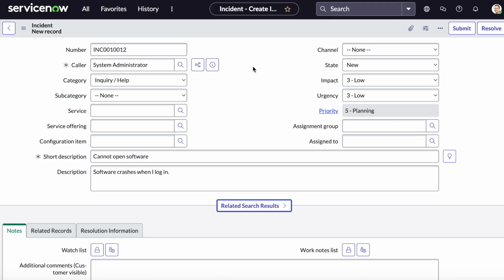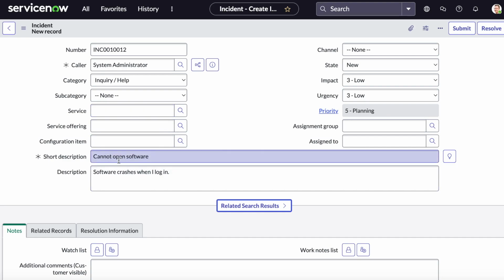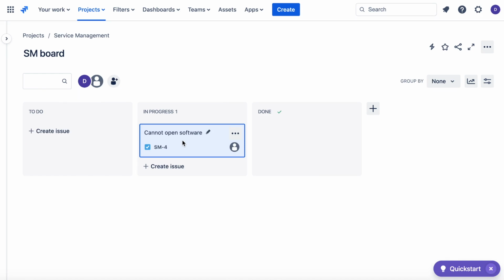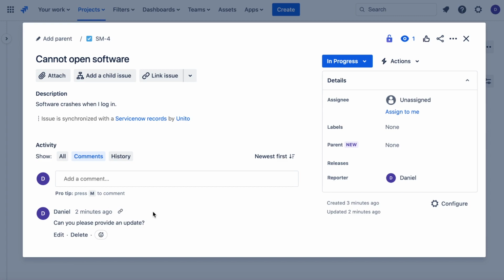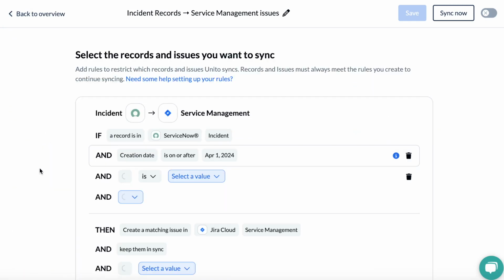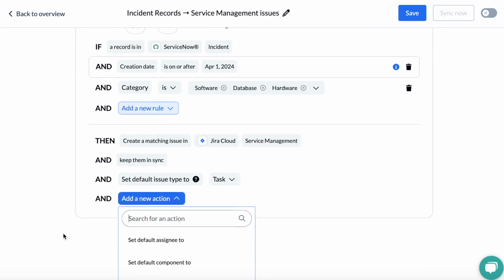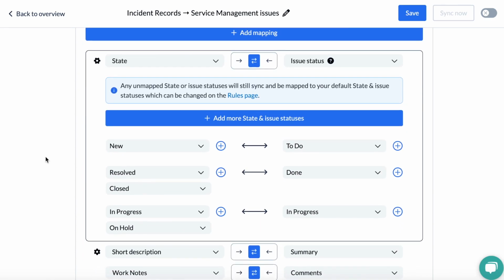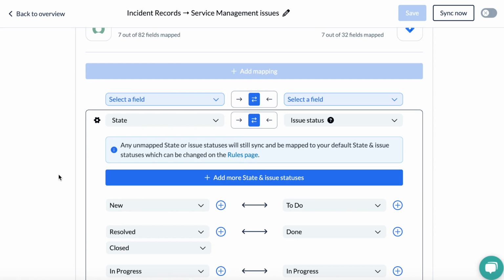ServiceNow + Jira Integration with 2-way Sync - No Code Required - Fully Configurable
This step-by-step guide shows you how to create a 2-way flow between Jira and ServiceNow that automates incident escalation, saving time and improving collaboration between IT and development teams.

Unito's no-code integration is fully configurable and allows you to sync a wide range of Jira fields (standard and custom) and ServiceNow record fields.

0:00 - Use case: incident escalation
0:23 - Demo sync between ServiceNow and Jira
1:25 - Unito flow builder setup
1:52 - Set rules in Unito
2:26 - Link fields between ServiceNow and Jira

In this video, we demonstrate:
Setting up a flow between ServiceNow and Jira using Unito
Customizing field mappings and sync directions
Automating incident escalation based on category
Ensuring two-way sync for real-time updates and collaboration
Simplifying workflows without any technical knowledge required

Watch now to discover how Unito can optimize your incident management process and enhance cross-team collaboration between IT and developers!

❓ About Unito
Here's a new, simpler approach to integration! Unito keeps your data in sync between multiple tools so everyone is always up-to-date in real-time. Our goal is to simplify collaboration between disconnected apps and tools so everyone can stay in their interface of choice while staying connected to their teams.